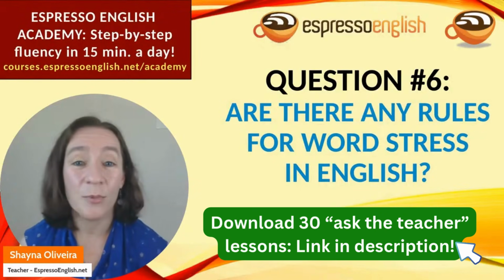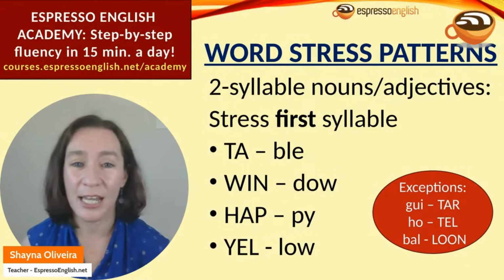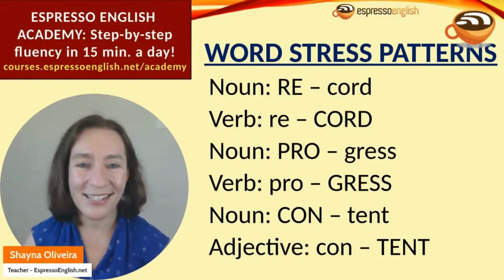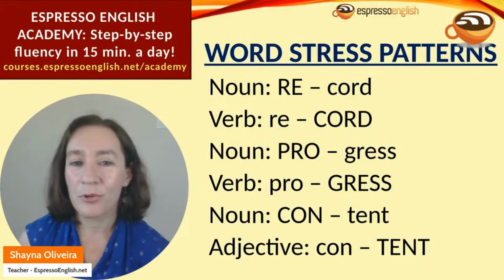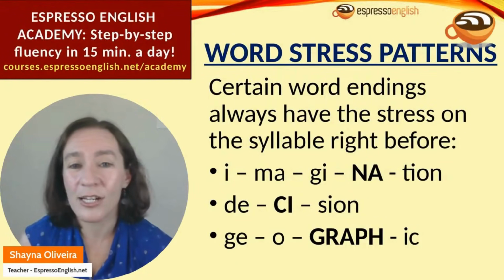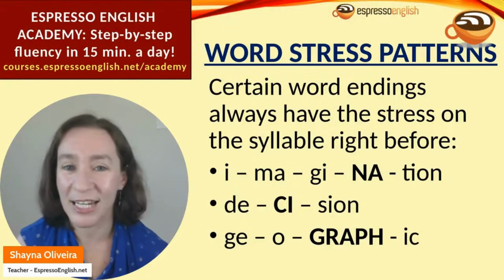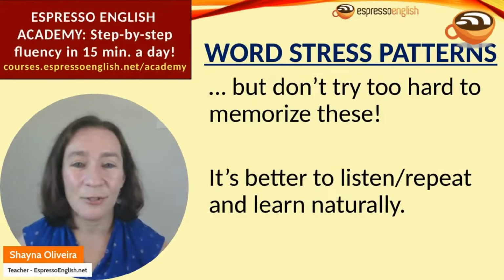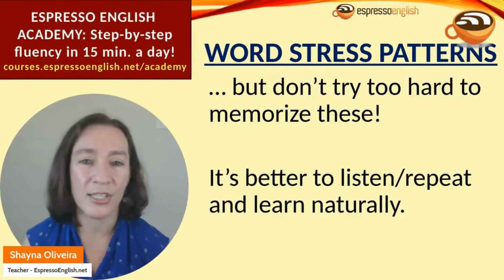Word Stress Rules That Might Surprise You!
Are there rules for word stress in english pronunciation? Not really! English pronunciation can be tricky because of its mixed origins, so there aren't definite english word stress rules, but it's still important to improve your english pronunciation and speak english well. Listen to how native speakers pronounce words and focus on the syllables.

I often recommend thinking about it less in terms of strict "rules" and more in terms of general "patterns" that have exceptions - as you'll see in this lesson!

1. Two-Syllable Nouns & Adjectives:

Most two-syllable nouns and adjectives are stressed on the first syllable:

TA - ble

DOC - tor

HAP - py

CLE - ver

YEL - low

However, there are many exceptions!

gui - TAR

ho - TEL

bal - LOON

cor - RECT

u - NIQUE

2. Two-Syllable Verbs:

Most two-syllable verbs are stressed on the second syllable:

re - LAX

ar - RIVE

be - GIN

ex - PLAIN

de - CIDE

AN - swer

STU - dy

O - pen

VIS - it

HAP - pen

2. Words with Stress Patterns from Suffixes

Some endings (suffixes) have predictable stress rules. Here are the most common ones:

-tion / -sion / -cian → stress the syllable before the suffix:

creAtion, deciSION, muSIcian, elecTRIcian

-ic / -ical → stress the syllable before the suffix:

geoGRAPHic, ecoNOMic, draMATical

-ity / -ety → stress moves to the syllable before -ity:

eLECtricity, posSIbility, soCIety

-graphy / -logy / -nomy → stress the syllable two before the ending:

phoTOgraphy, biOLogy, eCONomy

-ee → stress falls directly on the suffix:

employEE, refuGEE, traiNEE

-eer → stress falls directly on the suffix:

engiNEER, volunTEER, mountaineer

-oon → stress falls directly on the suffix:

balLOON, carTOON, salOON

-esque → stress falls directly on the suffix:

groTESQUE, picturESQUE

3. Nouns and Verbs that Shift Stress

Some English words change meaning depending on which syllable is stressed:

REcord (noun) → I bought a new REcord.

reCORD (verb) → Please reCORD the meeting.

PREsent (noun/adjective) → I got a PREsent for my birthday. / All members are PREsent.

preSENT (verb) → She will preSENT the report tomorrow.

CONtract (noun) → We signed the CONtract.

conTRACT (verb) → Muscles conTRACT when you exercise.

PROduce (noun) → The store sells fresh PROduce.

proDUCE (verb) → They proDUCE cars in that factory.

OBject (noun) → That OBject looks heavy.

obJECT (verb) → I obJECT to your comment.

👉 In general: nouns/adjectives often stress the first syllable, while the related verbs stress the second syllable.

4. Quick Tips for Learners

Use an online audo dictionary to listen to the correct word stress

Practice by listening and repeating native audio.

Remember: stress can change both pronunciation and meaning!

✅ Quick Summary

Two-syllable nouns/adjectives → usually first-syllable stress.

Two-syllable verbs → usually second-syllable stress (with exceptions).

Suffixes like -tion, -ic, -ity, -ee, -eer, -oon, -esque have predictable stress rules.

Some words shift meaning with stress: REcord vs. reCORD.